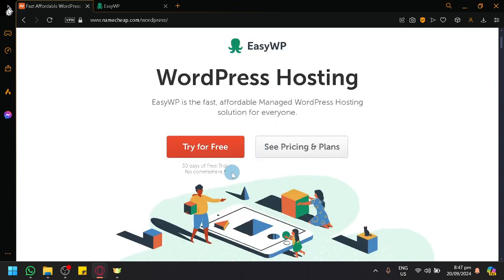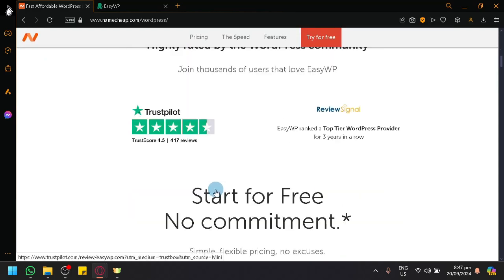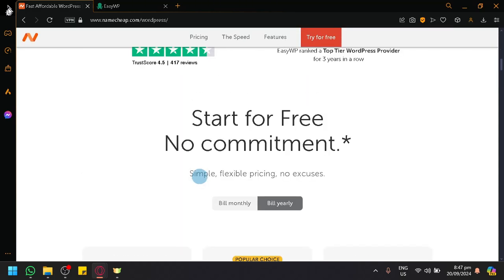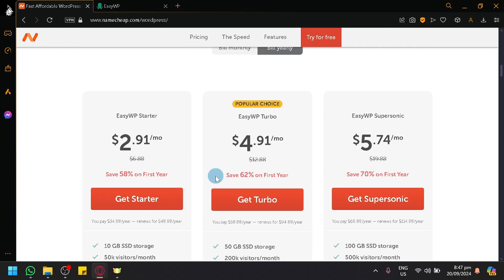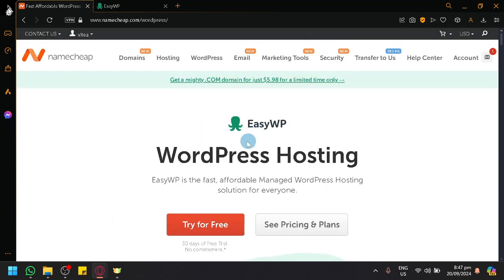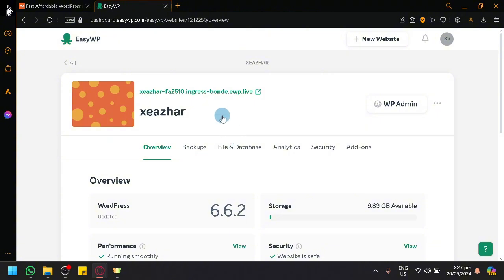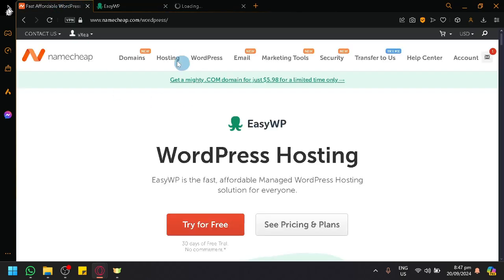How to Install Wordpress on Namecheap VPS (Best Method)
Learn how to install Wordpress on Namecheap VPS with the best method in this easy-to-follow tutorial. Start your website today with this step-by-step guide!